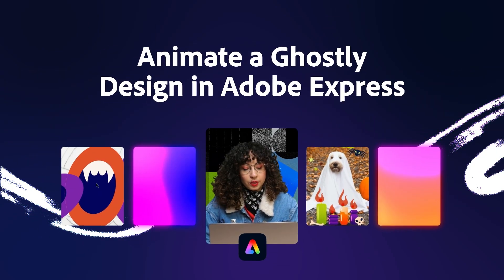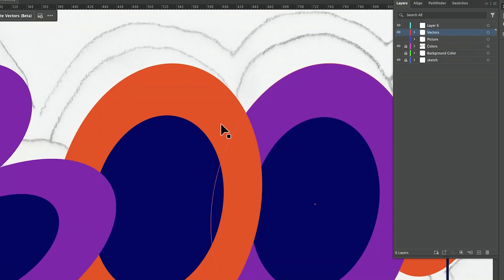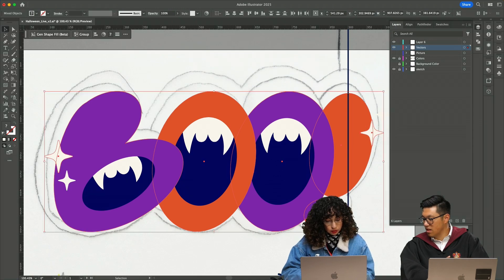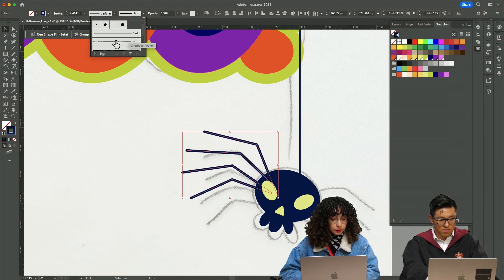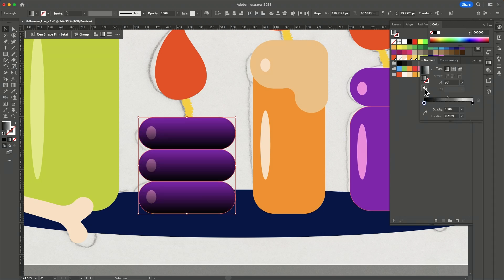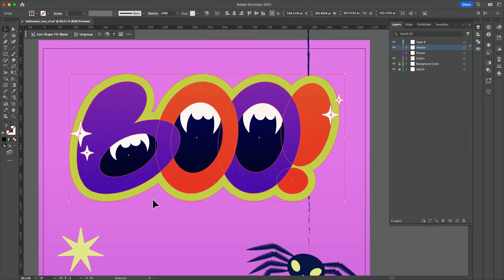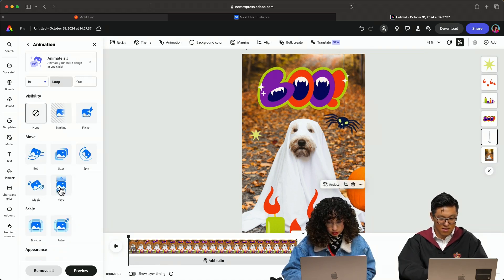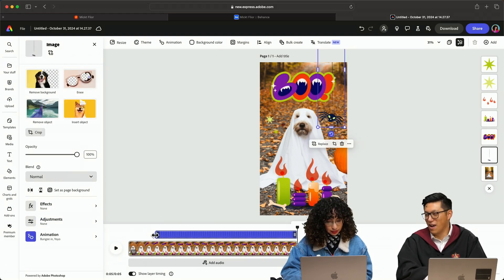Animate a Ghostly Design in Adobe Express With Mickt Flior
Starting in illustrator, join Mickt Flior to create a cute but spooky halloween composition to pair with your favorite photos. Watch her animate her work in Adobe Express - perfect for social media!